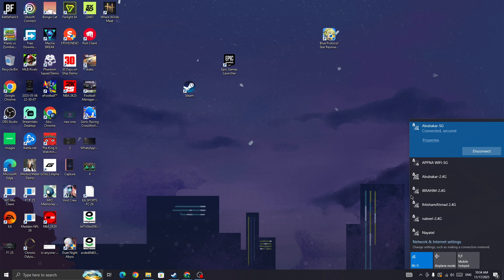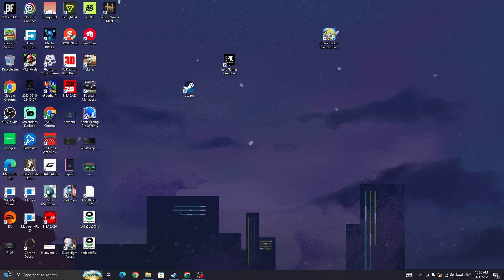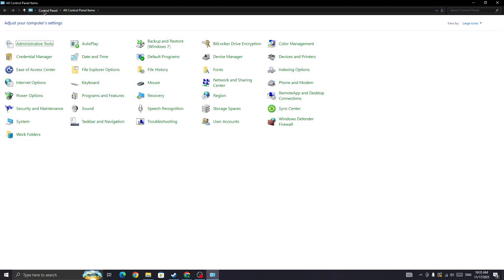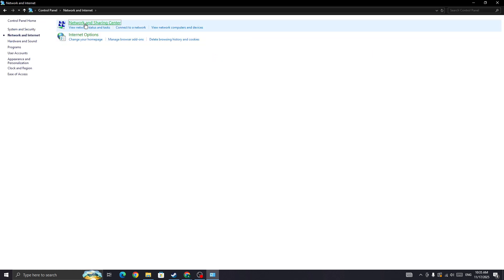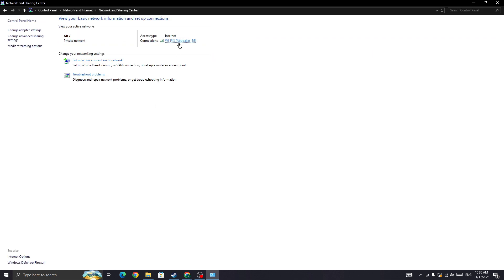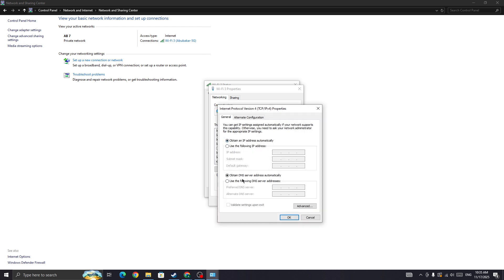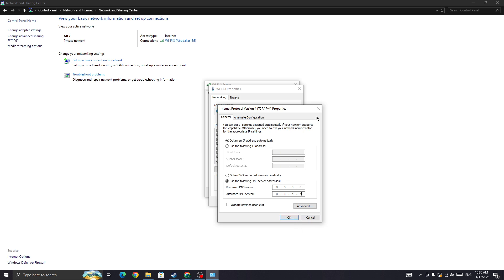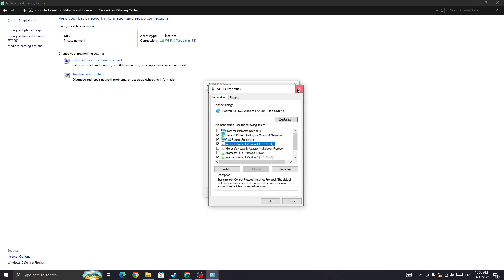How to Fix Account login Failed in Where Winds Meet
Are you experiencing "Account Login Failed" errors in Where Winds Meet and want to fix them?

In this video, you’ll learn how to troubleshoot login issues so you can access your account and continue playing without interruptions.

You’ll learn about:
Common reasons for account login failures in Where Winds Meet
How to reset your password or recover your account
Steps to check server status and ensure connectivity
How to clear cache or update the launcher to fix login issues
Tips to prevent login problems in the future